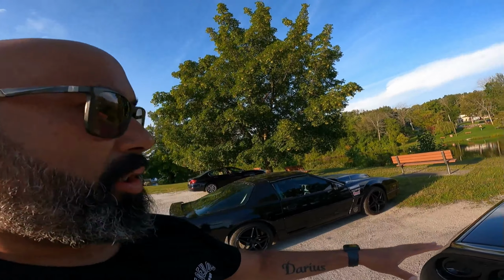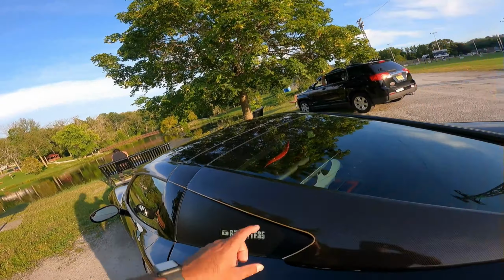WHAT IS WRONG WITH MY CAR!!!!